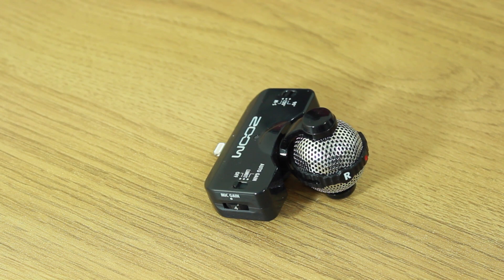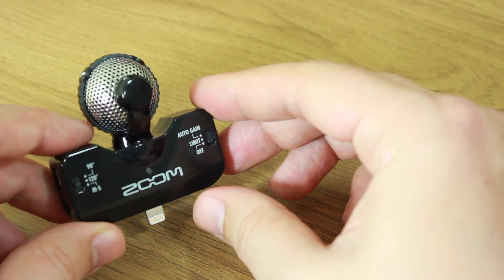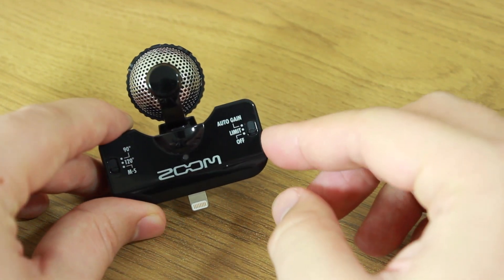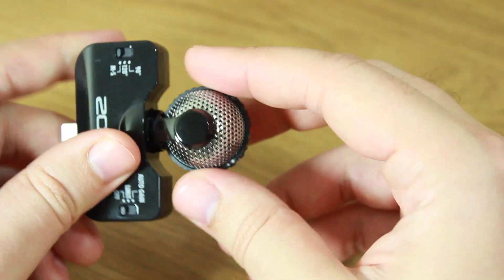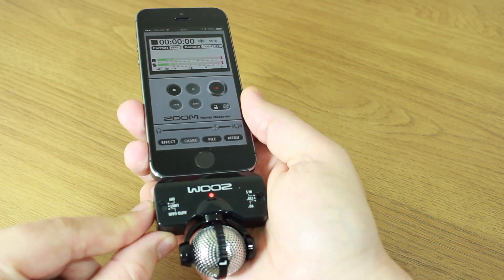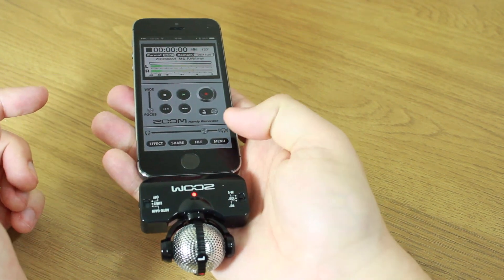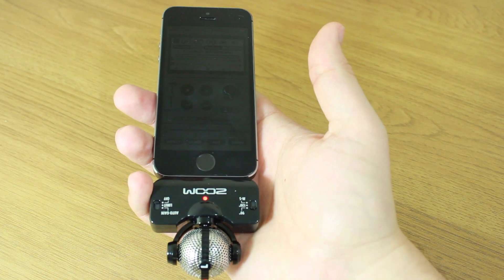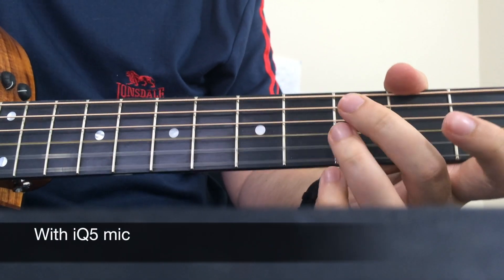Zoom iQ5 Overview and Recording Samples - Turn your iPhone in to a professional stereo recorder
Plug in microphones for your iPhone have mostly been a bit "meh" since they first started being made. Zoom has changed the game. The iQ5 is the first to offer great quality stereo recording suitable for professional use. Tonal quality, and width of stereo focus are fantastic. Price? $99 and it's compatible with any Lighting Connector-equipped iOS device.